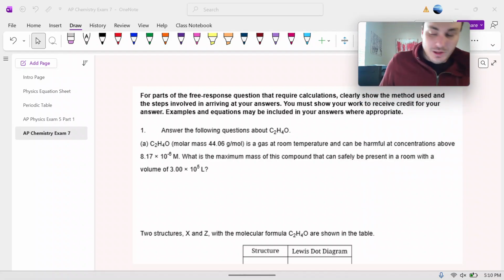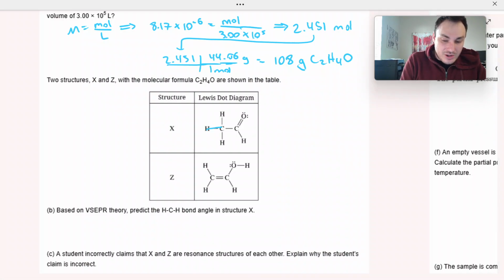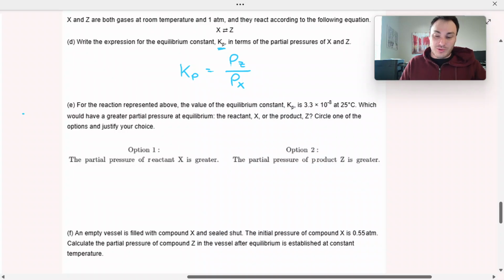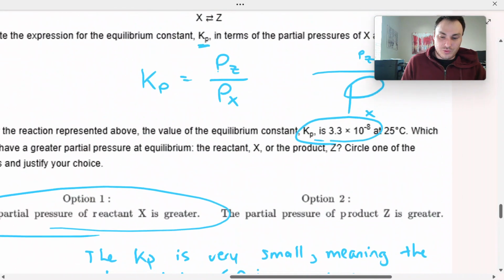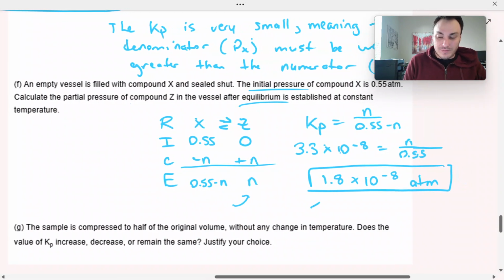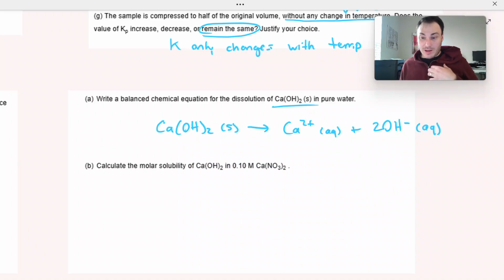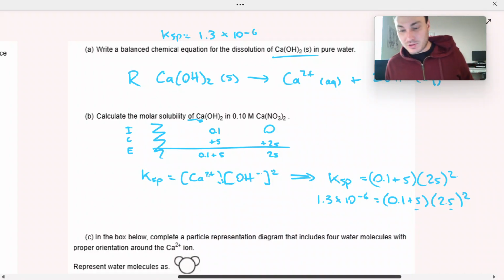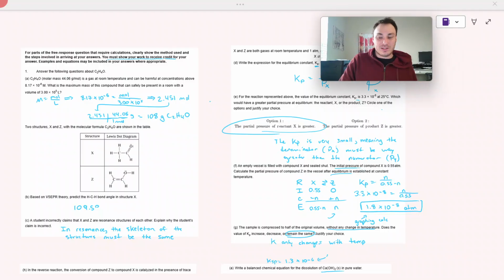AP Chem Exam 7 Review FRQ